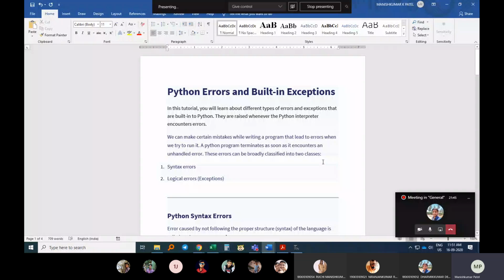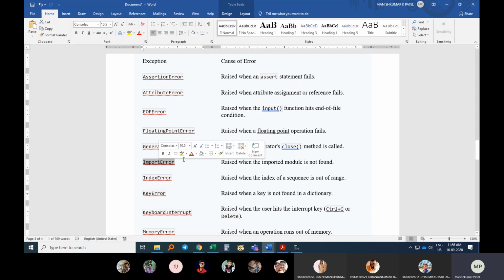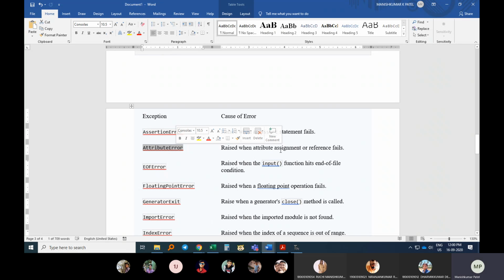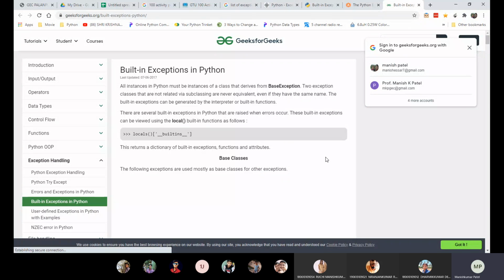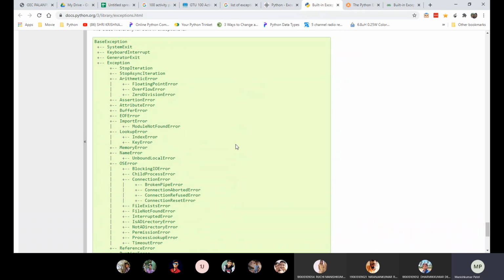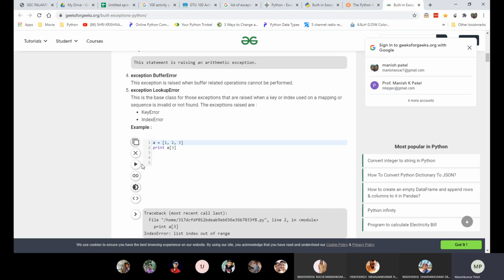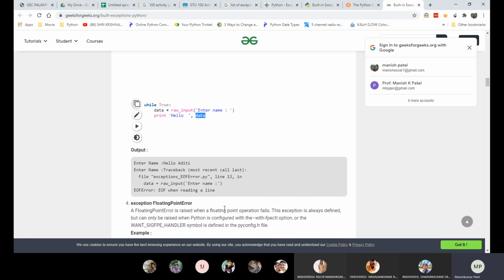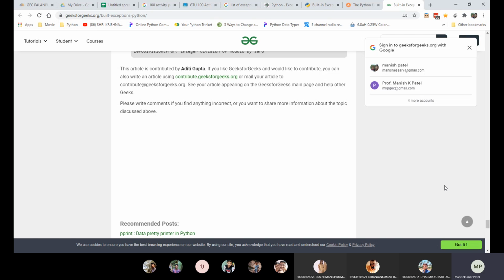2020 09 16 PYP